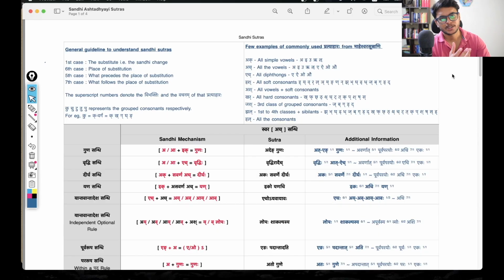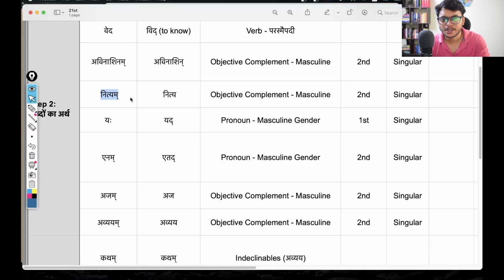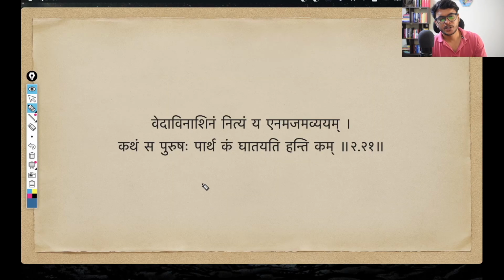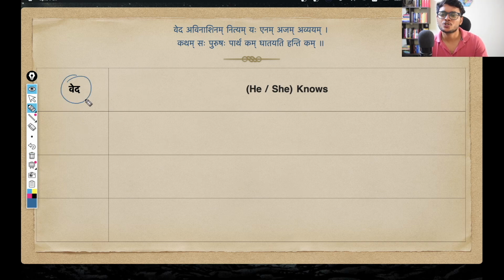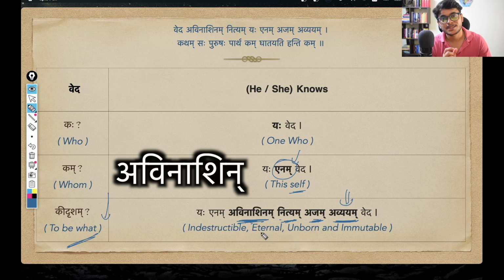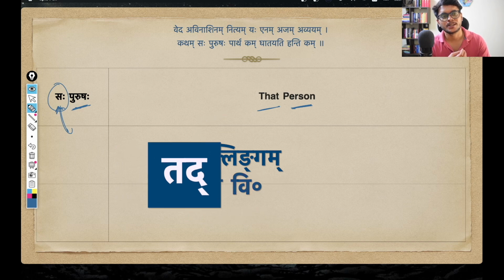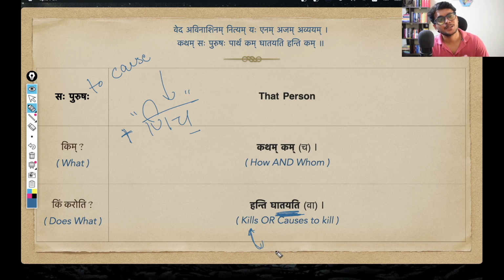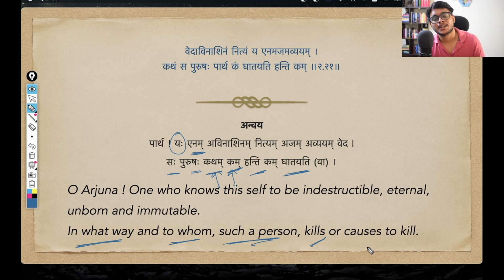Learning Sanskrit | Bhagavad Gita Shloka 2.21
🤝 To contribute to this channel :

🔘 UPI Number :
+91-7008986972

🔘 UPI IDs :
mukulmishra2029@oksbi

⏳ Time Stamps:
00:00 Welcome
00:50 Sandhi and Sutras
04:55 Practicing an alternative word
08:40 Bhagavad Gita Shloka
09:55 Decoding the Shloka
23:10 Translation of Shloka
24:15 Correct identification with the self